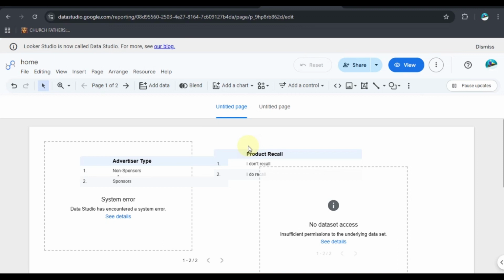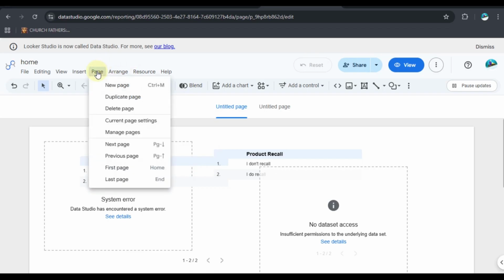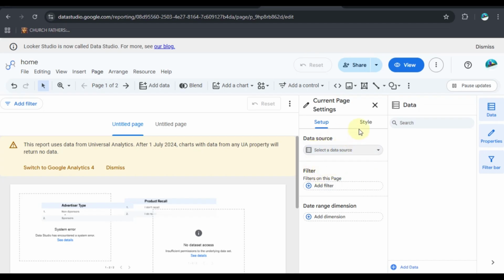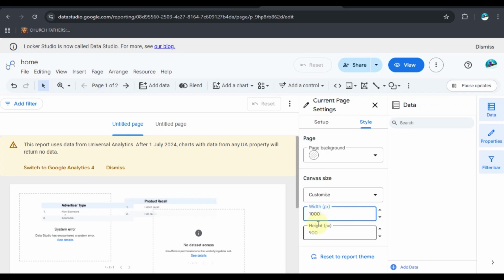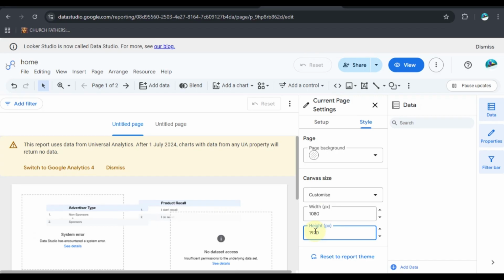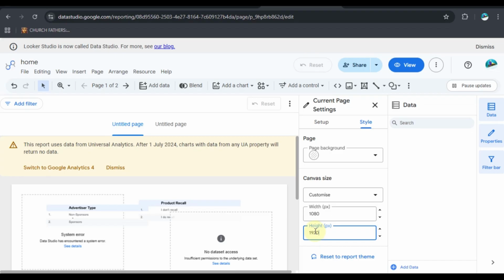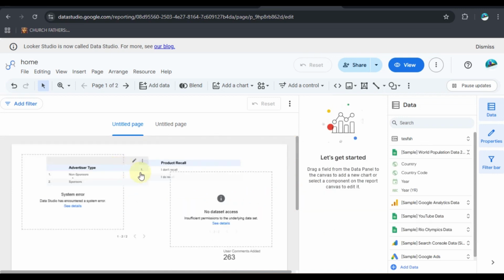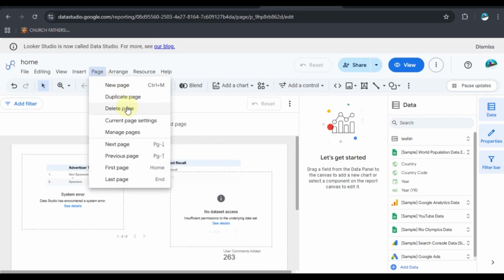How To Increase The Size of a Data Studio Report [FULL GUIDE]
How To Increase The Size of a  Data Studio  Report